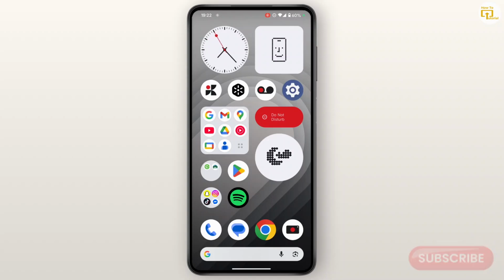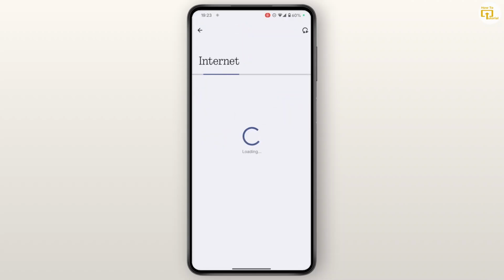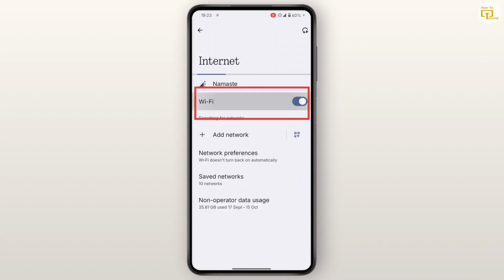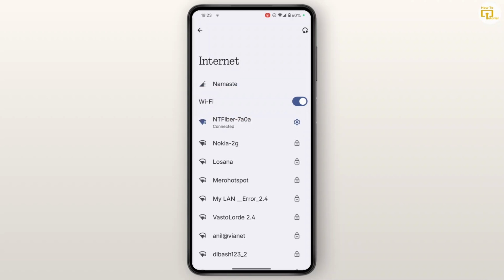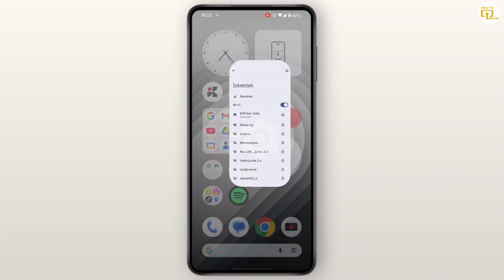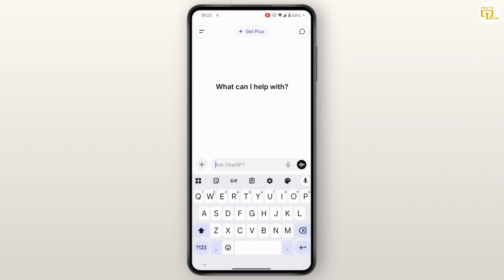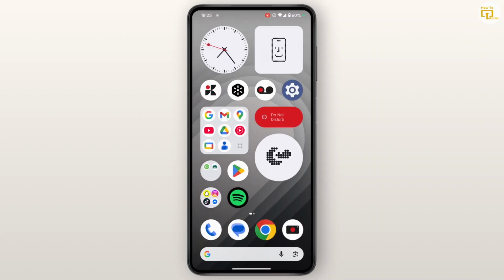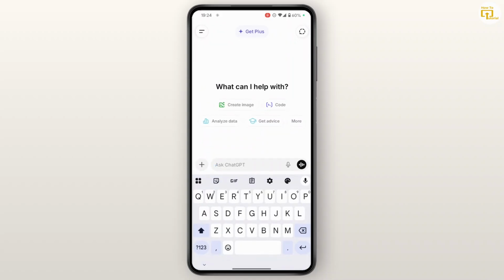How To Fix ChatGPT Not Connecting To Application?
Is ChatGPT not connecting to your application? This video will guide you through the steps to fix the ChatGPT connection issue quickly and easily. Whether you're asking, "Why is ChatGPT not connecting?" or need help getting ChatGPT to work properly with your app, this tutorial has you covered. Learn how to troubleshoot and resolve connection problems so you can start using ChatGPT without any interruptions. Watch now to see how you can fix ChatGPT not connecting to application today!

Timestamps:
00:00 How to FIX ChatGPT Not Connecting to Application?
00:06 Why is ChatGPT Not Connecting?